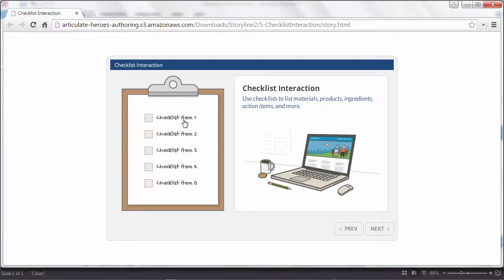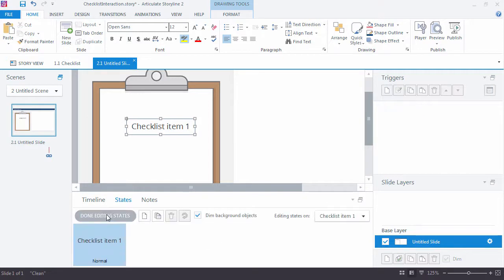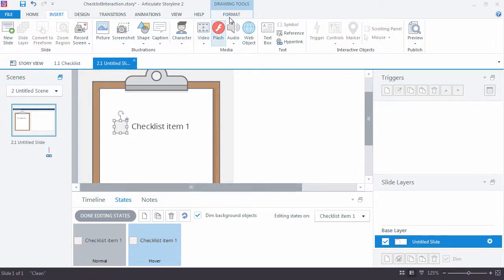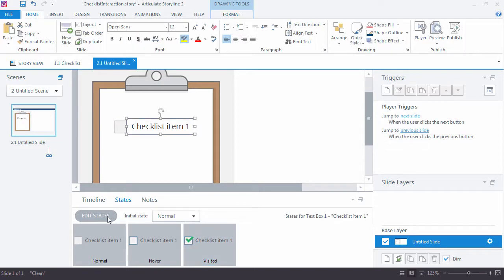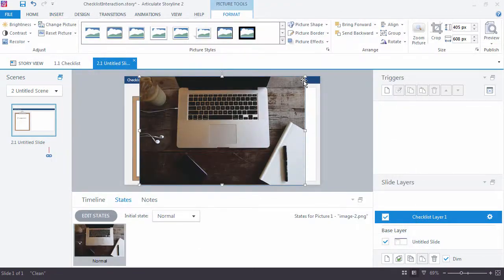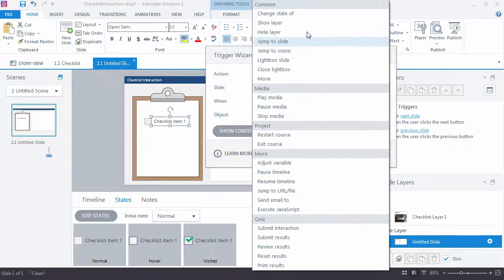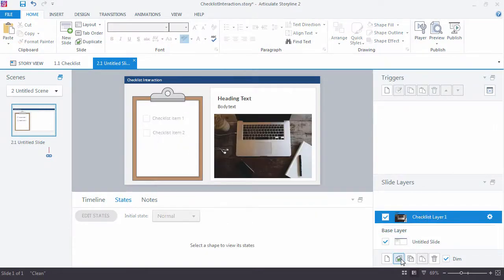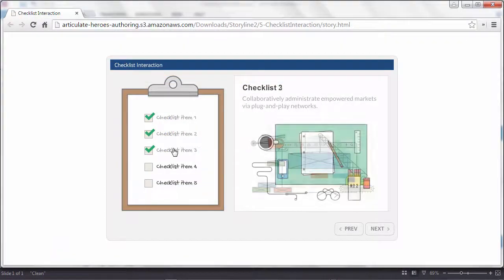Make a Checklist Interaction with Storyline in 5 Minutes or Less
Get ready to take notes—today we’re going to build a checklist interaction in no time. Checklist interactions are a great solution when you need to list materials, products, ingredients, action items, and more.